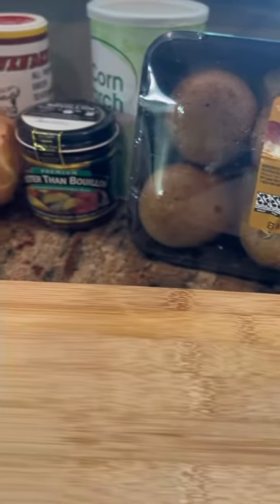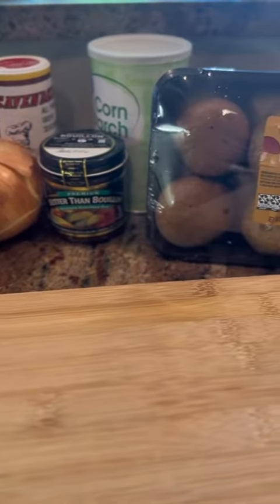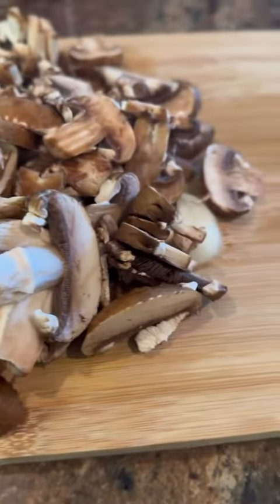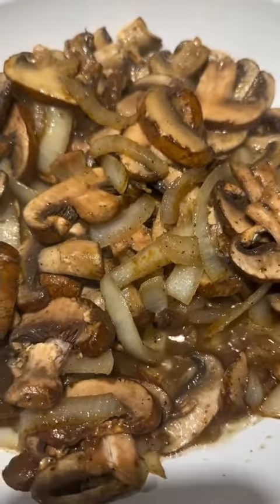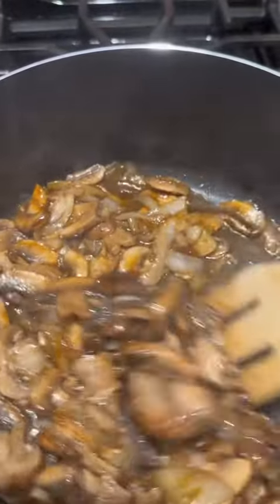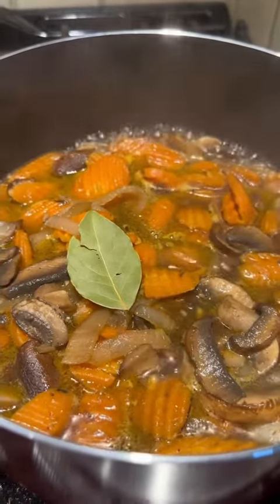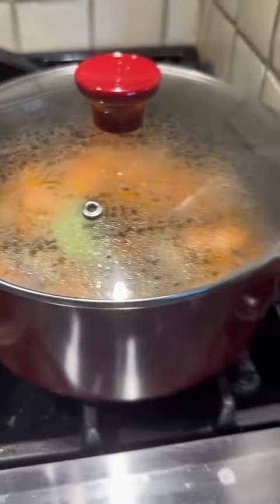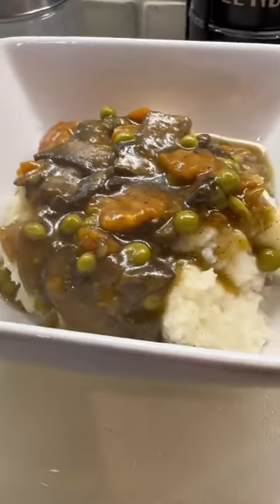Vegan mushroom stew!!!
Veganize beef stew with mushrooms.

I also added a cornstarch mixture ( 3 tablespoons of cornstarch mixed with 3 tablespoons of water in separate bowl) add mixture once you remove the bay leaf. Let simmer for a few more minutes to allow sauce to thicken.